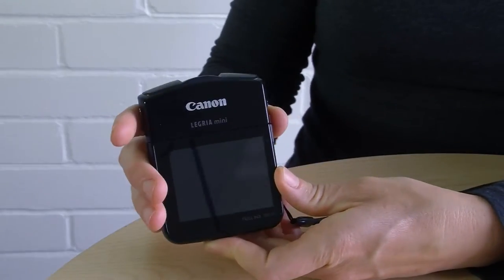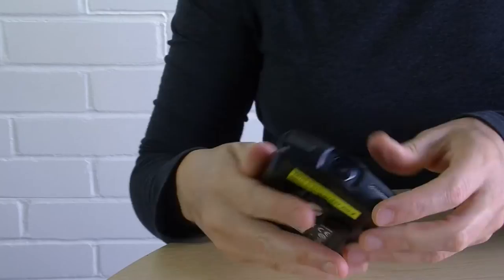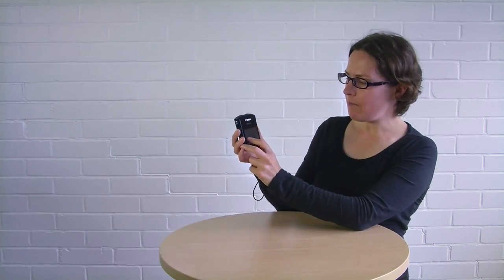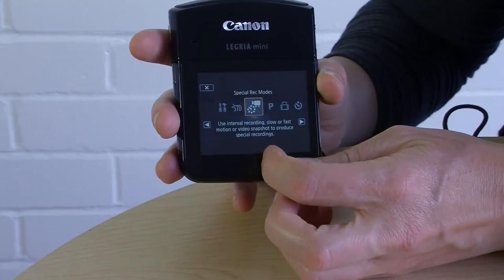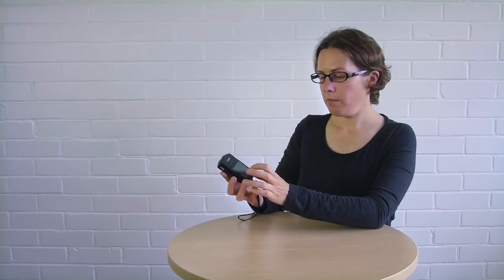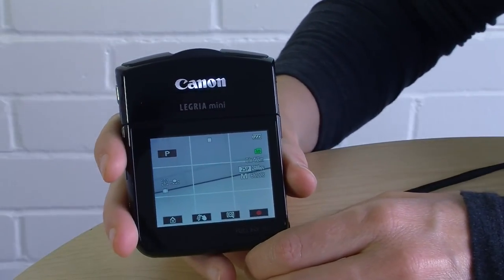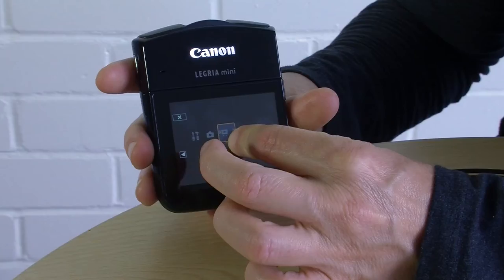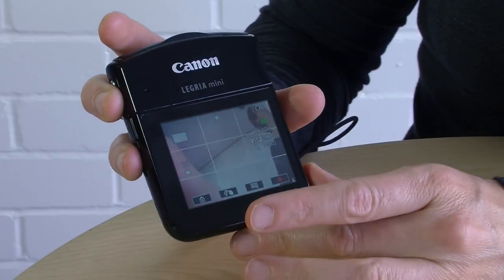How to Use the Canon Legria Mini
An in-depth introduction to the Canon Legria Mini for new users. This is the first of CADARN's series of kit videos, which are guides to the equipment provided to CADARN's partner institutions. Discover fabulous resources about how to create media in education and examples from across Welsh Universities